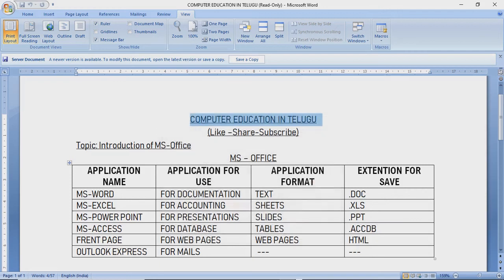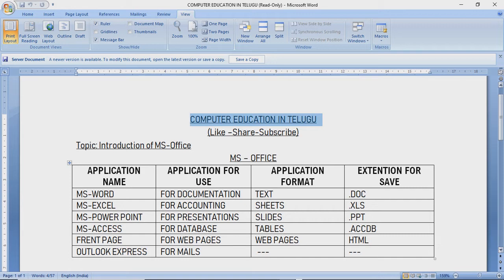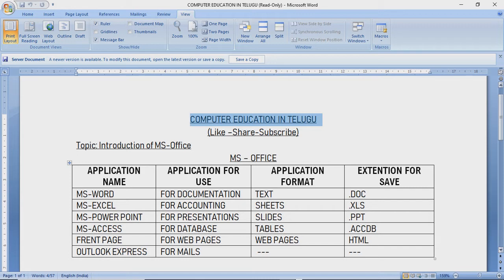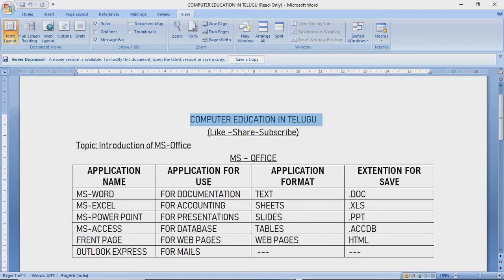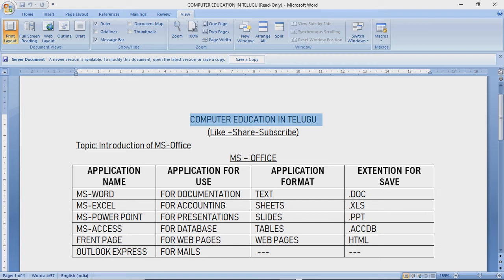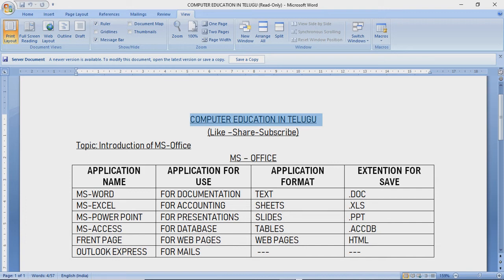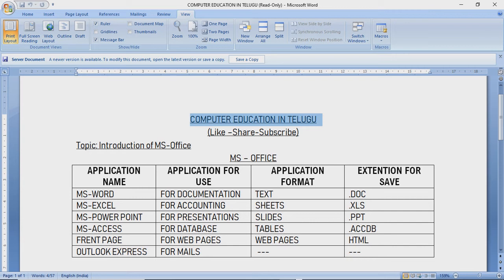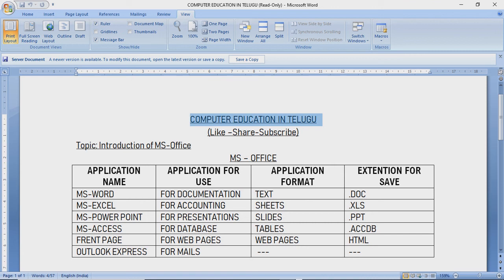MS OFFICE#MS OFFICE IN EASY WAY# INTRODUCTION OF MS OFFICE MS OFFICE IN HINDI#MS OFFICE IN TELUGU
MS OFFICE#WHAT IS MS OFFICE#MS OFFICE IN TELUGU#MS OFFICE KYA HAI#BASICS OF COMPUTERS#MS OFFICE#MS OFFICE#INTRODUCTION OF MS OFFICE#INTRODUCTION OF MS OFFICE#MS OFFICE WITH EASY STEPS
MS OFFICE INTRODUCTION#COMPUTER BASICS IN HINDI#MS WORD IN TELUGU# MS EXCEL IN TELUGU#MS OFFICE ANTE EMITI#COMPUTER BASICS IN TELUGU#COMPUTER#MS EXCEL#MS WORD#MS POWER POINT#MS ACCESS#INTRODUCTION OF COMPUTER#MS OFFICE ELA NERCHU KOVALI#MS OFFICE IN TELUGU#MS OFFICE IN ENGLISH#MS OFFICE WITH EASY METHODS#MS OFFICE KAI SAY SIKHE#MS OFFICE KAA ASAAN THARIKA#SELF LEARNING#MS OFFICE (SELF LEARNING)MS OFFICE IN EASY WAY#LEARNING OF MS OFFICE